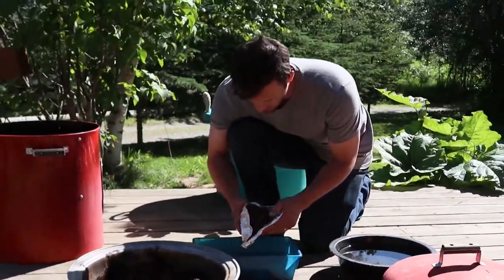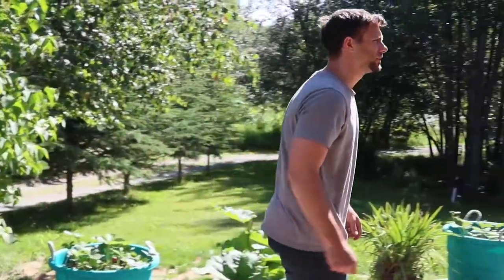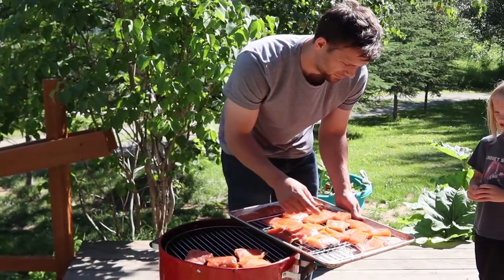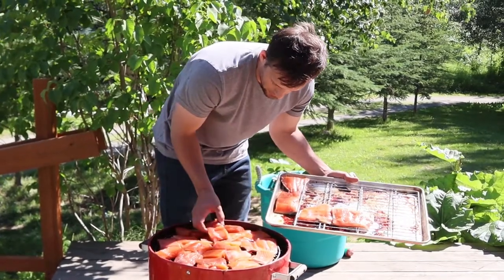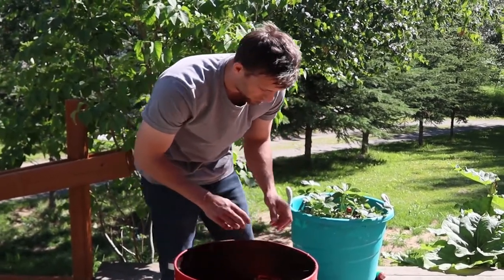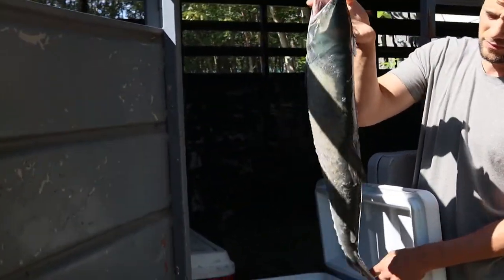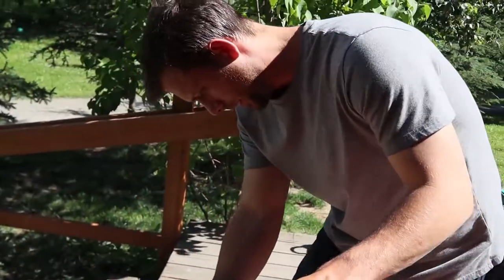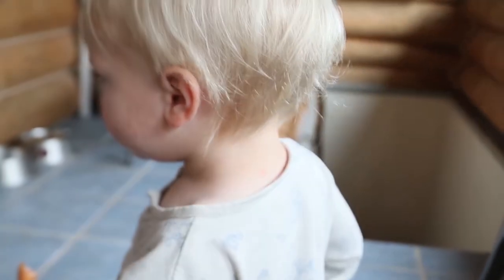CHUM SALMON \\ how we eat it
Hey guys! If you’re familiar with salmon, you probably know that chum don’t make it home to the freezer for most people. We were lucky enough to get these straight from the ocean, and the method we used makes it hard to tell what kind of salmon you’re eating. I hope you enjoyed the video.